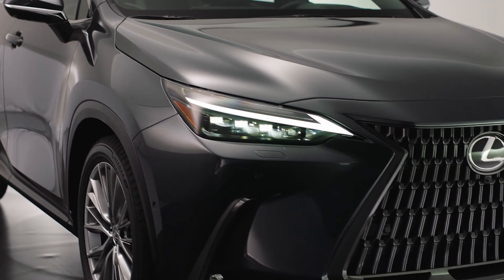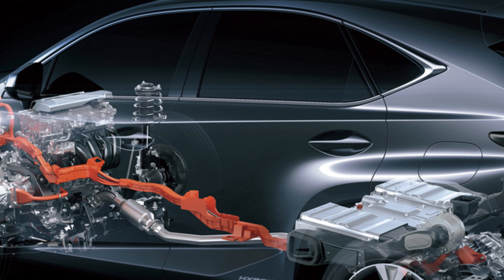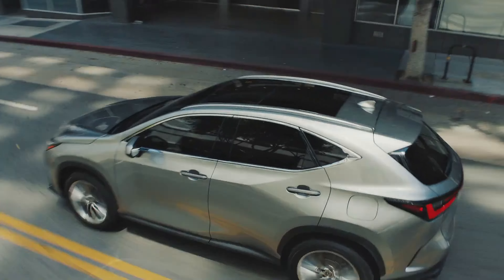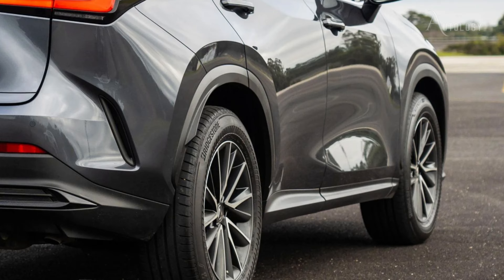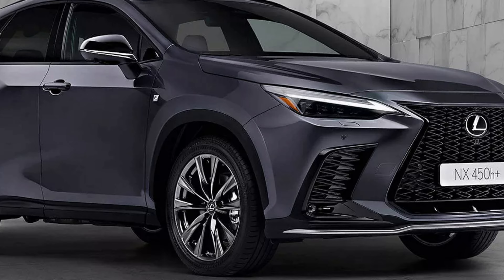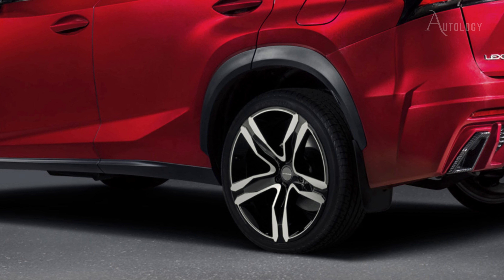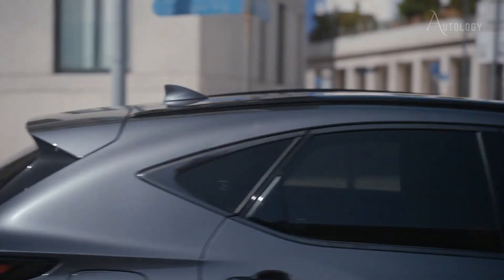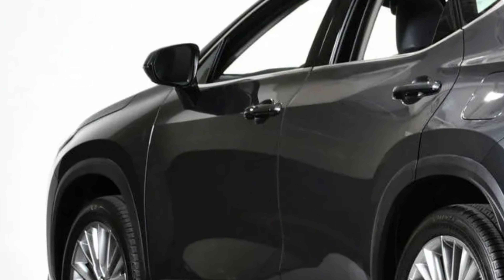2025 Lexus NX 350 - Released?!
Unveiling the Future: 2025 Lexus NX 350 Redesign 🚗✨

Get ready to embark on a journey into the future of luxury and performance with the all-new 2025 Lexus NX 350! 🌟 In this exclusive video, we delve deep into the stunning redesign of the 2025 Lexus NX 350, exploring every detail that makes this hybrid masterpiece a game-changer in the automotive world.

🔍 Key Highlights:
✅ Sleek Redesign: Witness the captivating exterior makeover that defines the 2025 Lexus NX 350. From its aerodynamic curves to the bold grille, every element is meticulously crafted to elevate your driving experience.

🌿 Hybrid Powerhouse: Dive under the hood and discover the heart of the beast – the 2025 Lexus NX 350 Hybrid. Experience the perfect blend of power and efficiency as we break down the specs that make this vehicle stand out in the crowded market.

🏡 Luxurious Interior: Step inside the future of automotive elegance with an in-depth look at the interior of the new 2025 Lexus NX 350. Plush materials, cutting-edge technology, and spacious design redefine comfort for every journey.

🎥 Comprehensive Review: Our expert team provides an unbiased and thorough review of the 2025 Lexus NX 350. From performance on the road to the latest tech features, we leave no stone unturned in giving you the complete picture.

🔗 Linking Past and Future: Explore how the 2025 Lexus NX 350 builds upon the legacy of its predecessors while setting new standards for the next generation of luxury SUVs. It's not just a car; it's an experience.

🌈 Beyond Boundaries: The new 2025 Lexus NX is more than just a vehicle; it's a statement. Join us on this cinematic journey as we unravel the story behind the design, technology, and performance that make this car a true icon on the road.

🚗 Buckle up and join us in the driver's seat of the future – where style, innovation, and performance collide. Don't miss out on the revolution; hit play now and witness the brilliance of the 2025 Lexus NX 350! 🌐✨